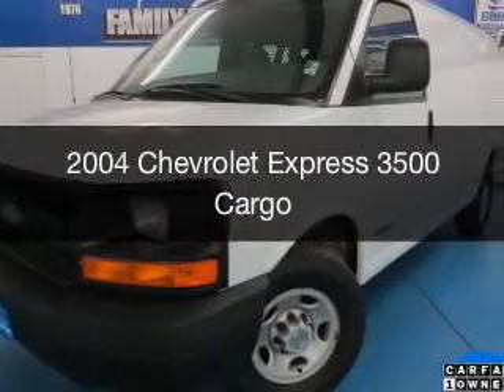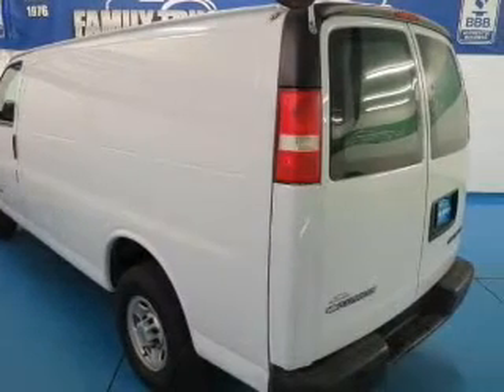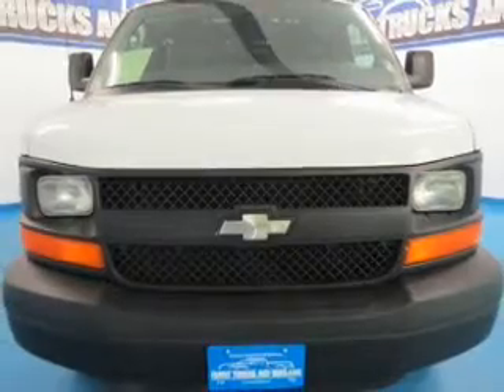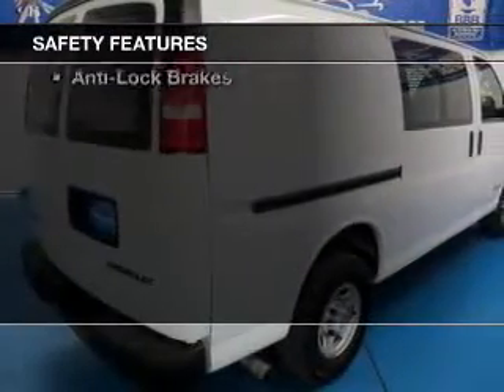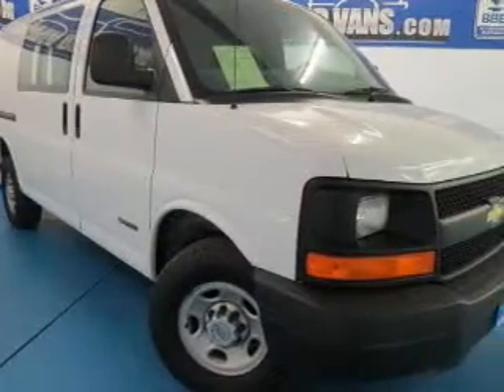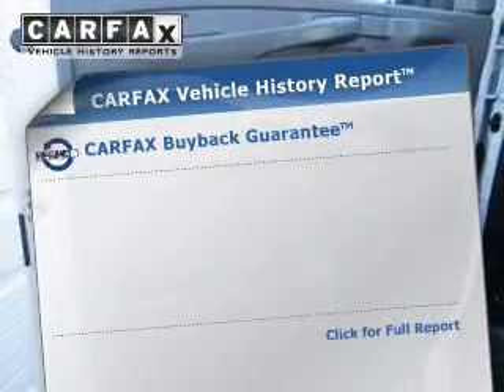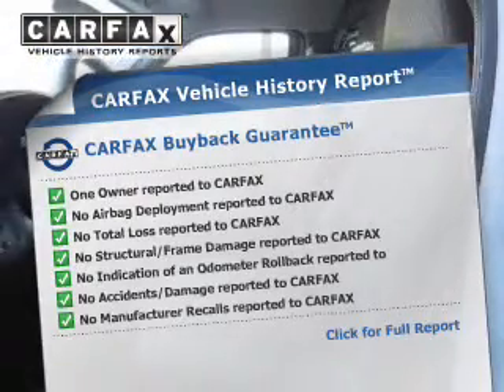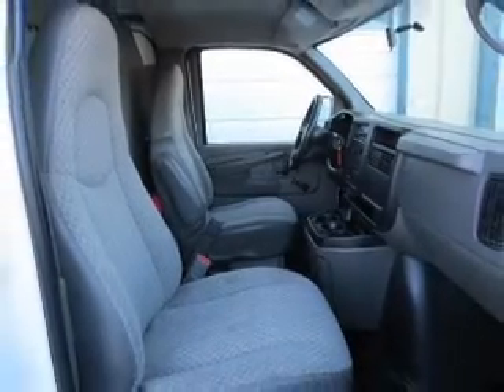2004 Chevrolet Express 3500 - Denver CO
Phone:
Year: 2004
Make: Chevrolet
Model: Express 3500
Trim: Cargo
Engine: 6.0 liter 8 cylinder 16 valve MPFI OHV
Transmission: 4-Speed Automatic
Color: White
Mileage: 79198
Address:
2400 S. Broadway